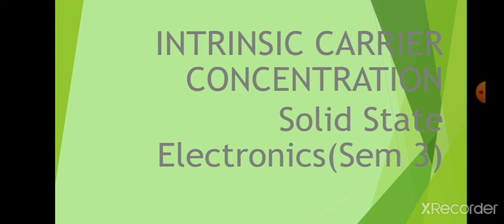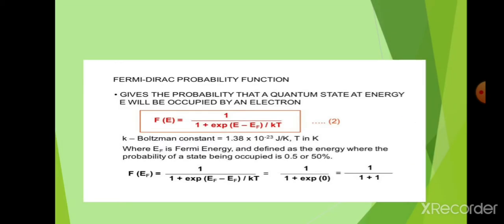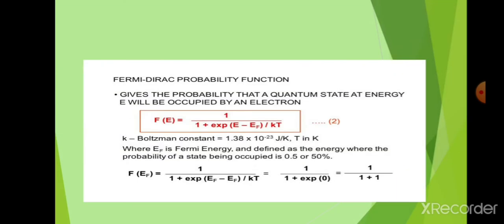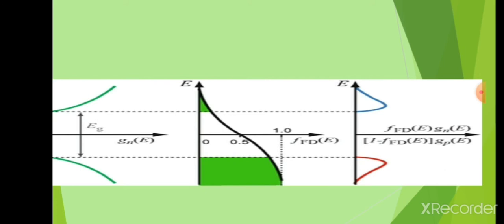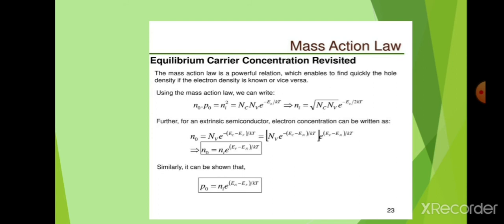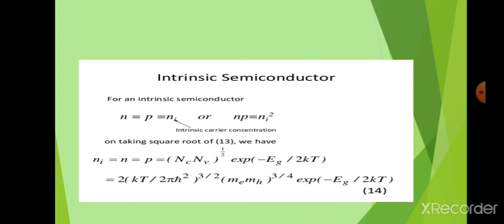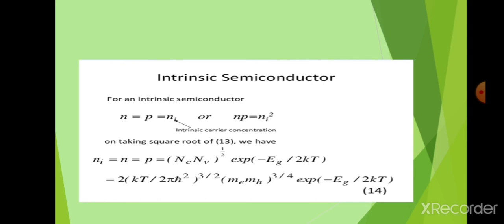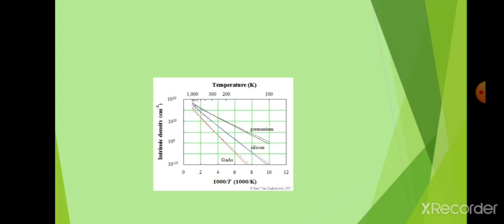INTRINSIC CARRIER CONCENTRATION